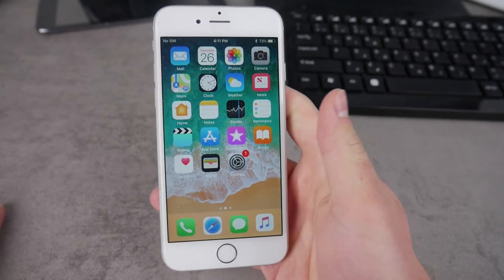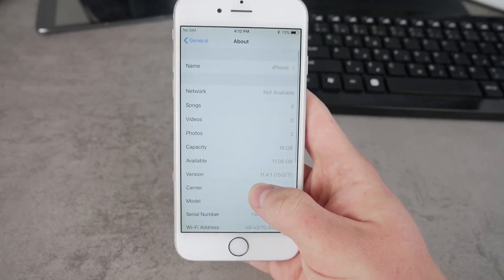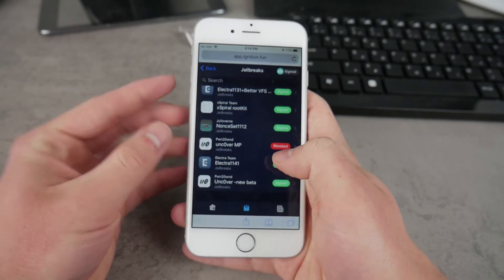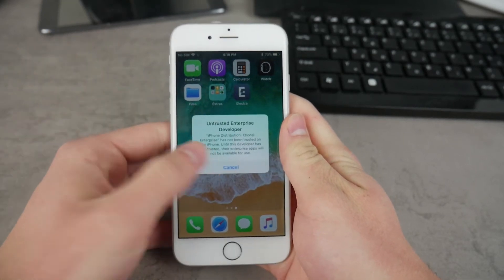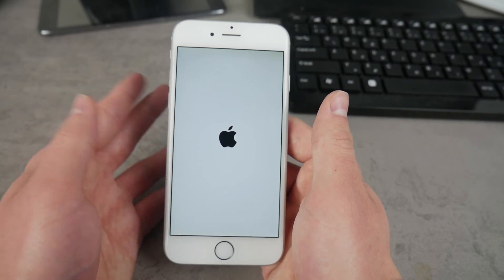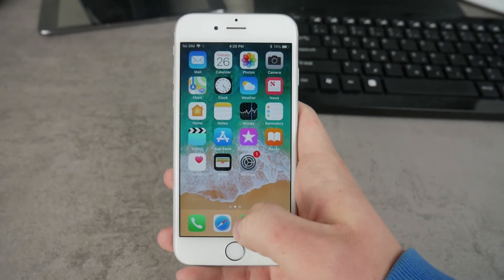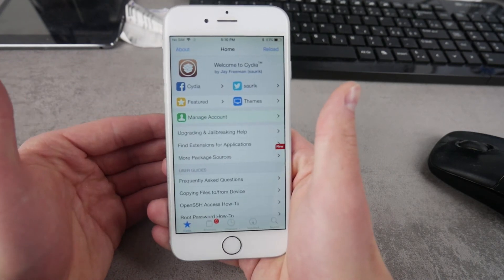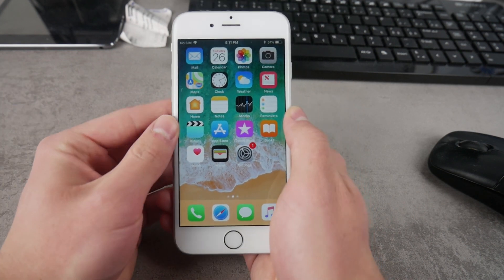iOS 11.4.1 - Jailbreak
Here in this video I will show you how to jailbreak iOS 11.4.1
It's easy and reliable and it should work all the time. Try these links.